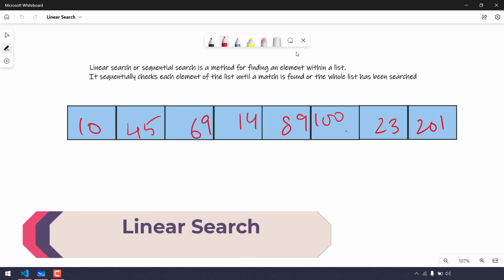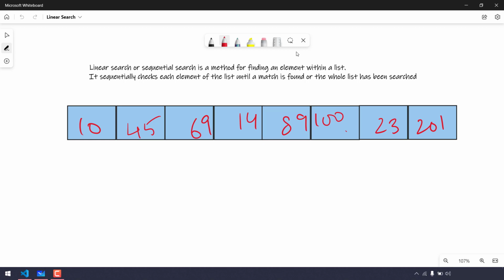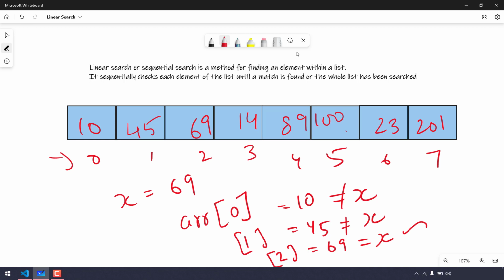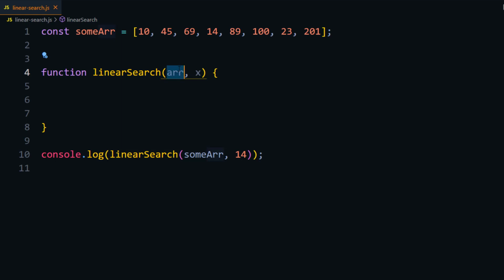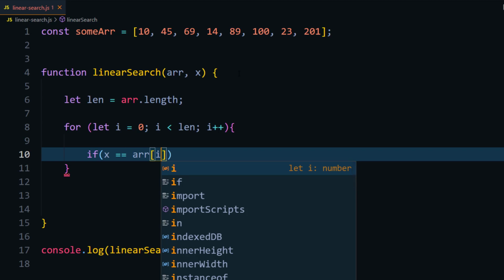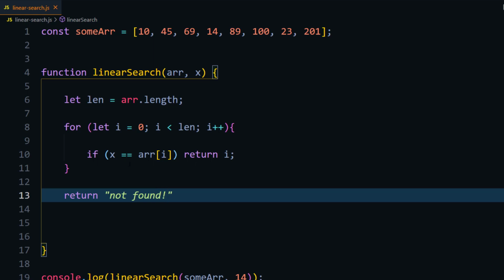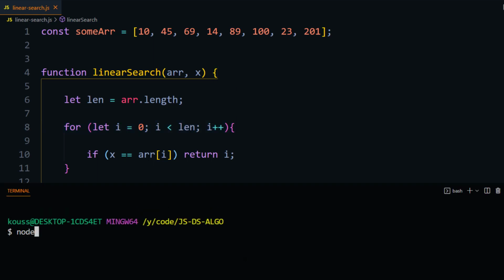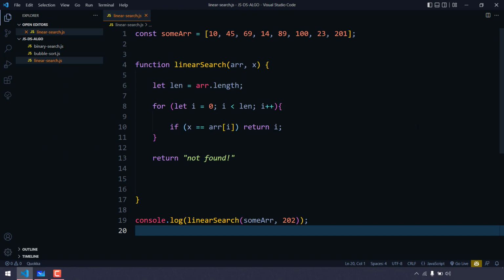Linear Search | JavaScript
In computer science, a linear search or sequential search is a method for finding an element within a list. It sequentially checks each element of the list until a match is found or the whole list has been searched.

Worst complexity: O(n)
Average complexity: O(n)
Space complexity: O(1)
Average performance: O(n/2)
Class: Search algorithm

😊Just in case you want to support me,

SOCIAL